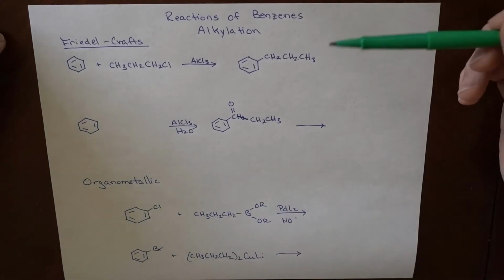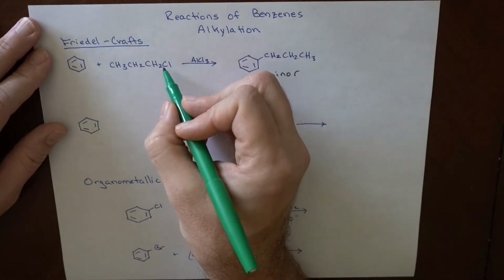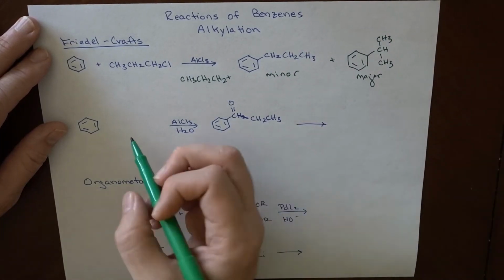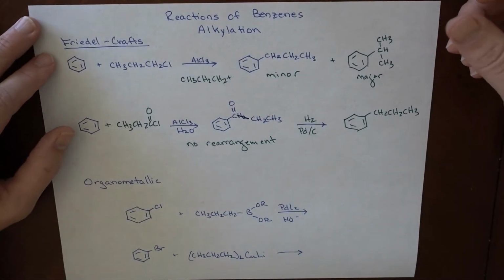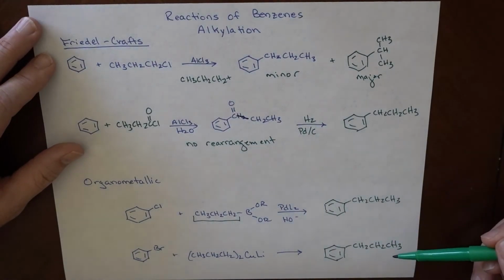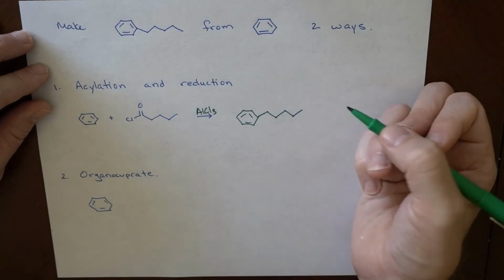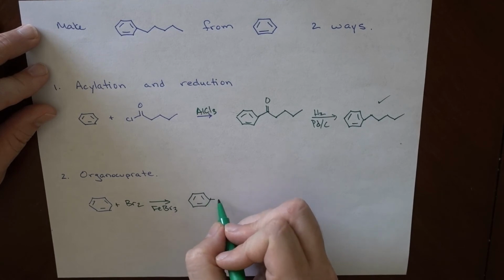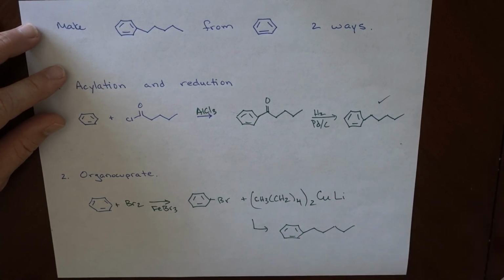Alkylation Reactions for Benzene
Two different methods are shows for putting a longer alkyl group on a benzene molecule.  We go over the reactions that are useful for adding a long straight chain alkyl group without rearrangement.  We work through an example problem as well.